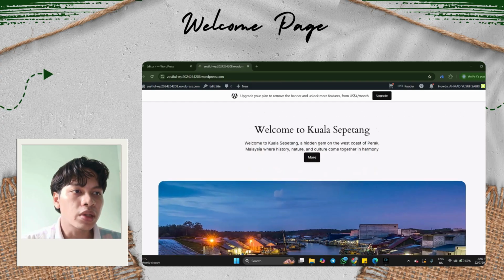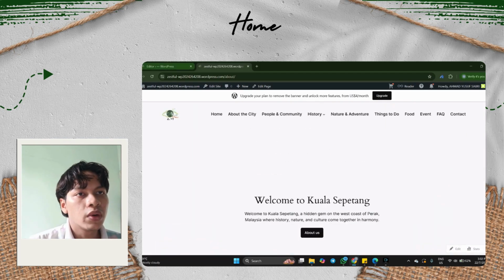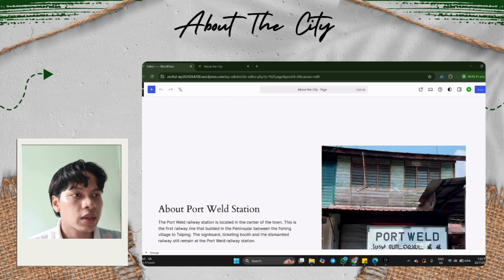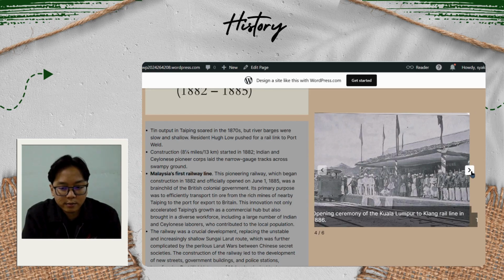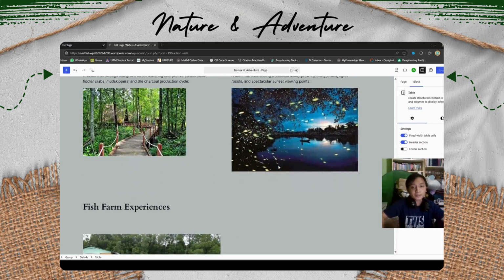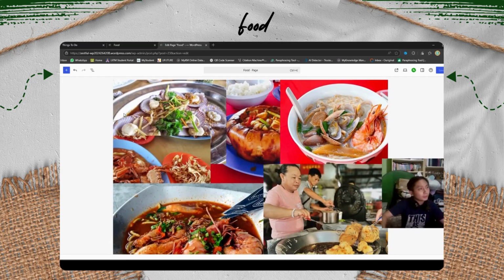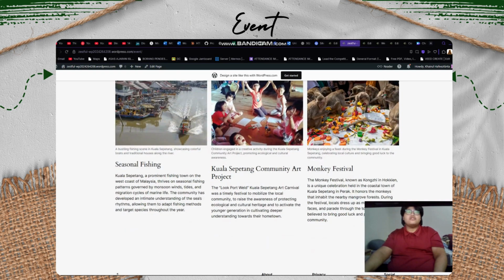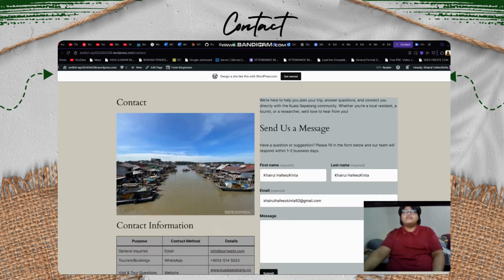IMS 561_ WEB PUBLISHING: Local Guide Of Kuala Sepetang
AHMAD YUSUF BIN SABRI                                    (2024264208)
DANIAL AIMAN BIN MAHMOOD ZUHDI             (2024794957)
KHAIRUL HAFEEZ KINTA BIN RAMLI                  (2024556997)
MUHAMMAD SYAKIR BIN MOHD RASUL           (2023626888)